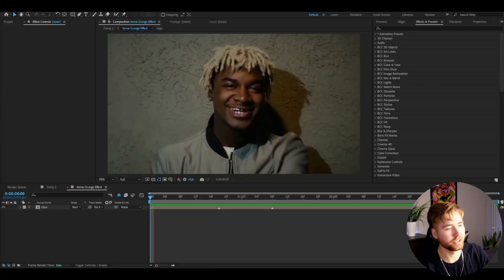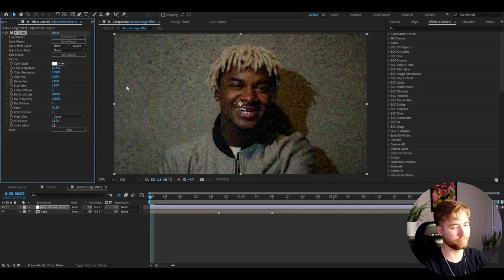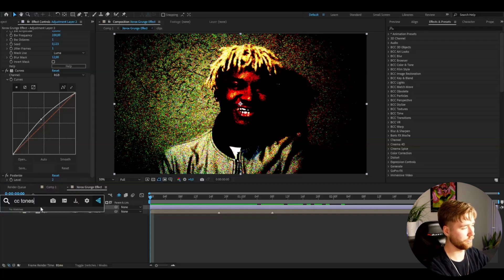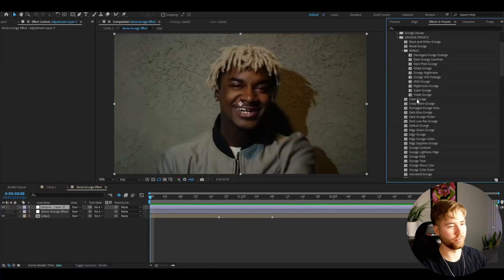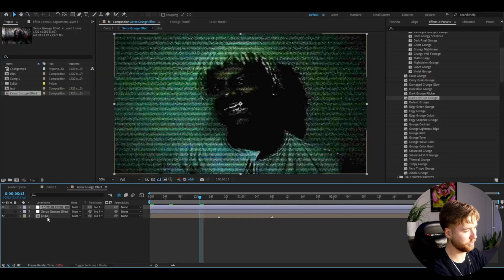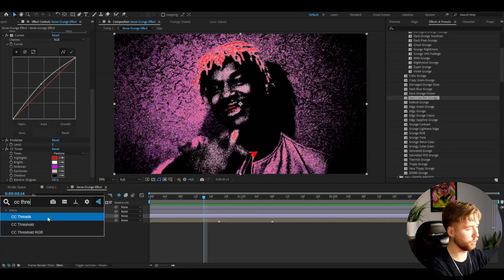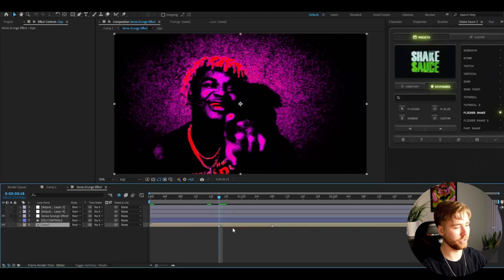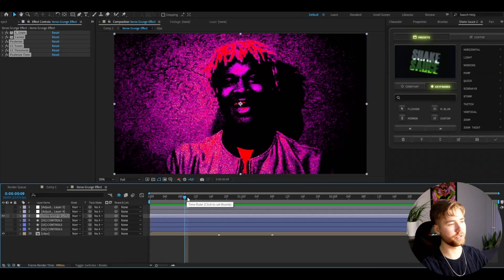How To Make A Xerox Grunge Effect In After Effects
In todays video Pelle is showing you guys how to make a Xerox Grunge Effect in Adobe After Effects. Hope you guys enjoyed the video!